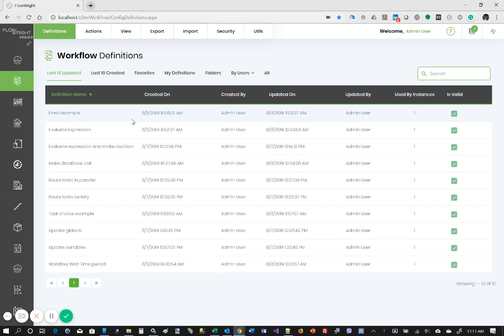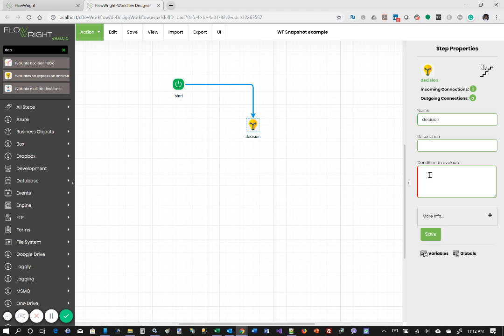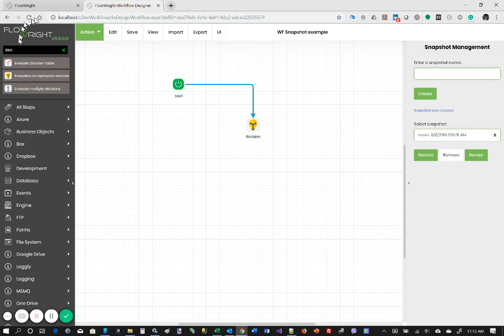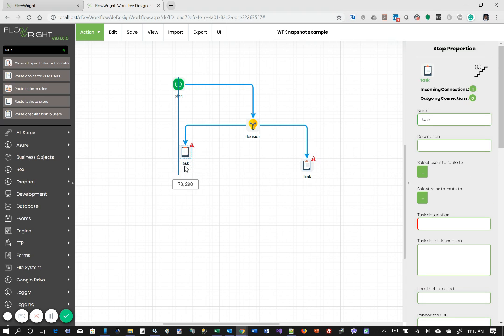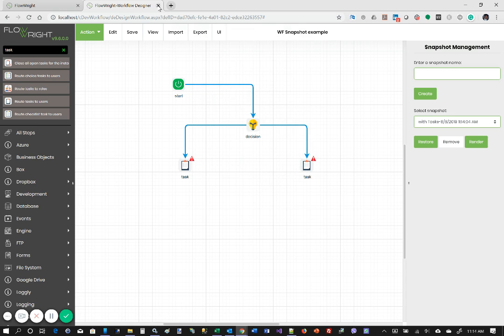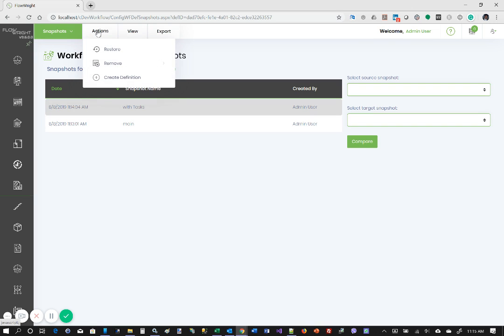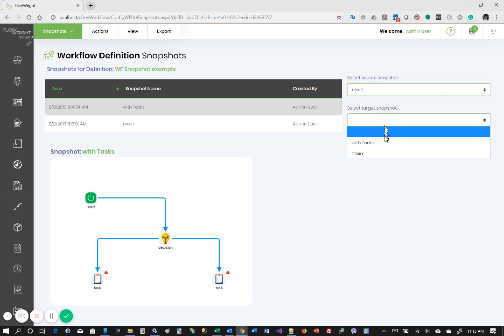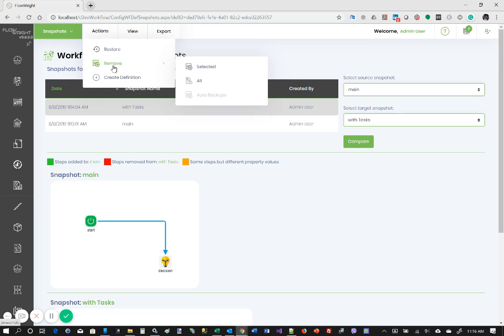FlowWright How to manage workflow definition snapshots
How to manage workflow definition snapshots